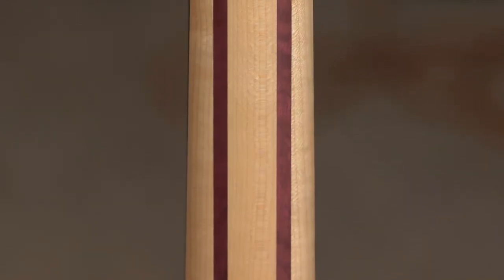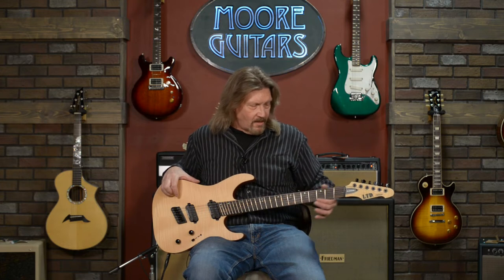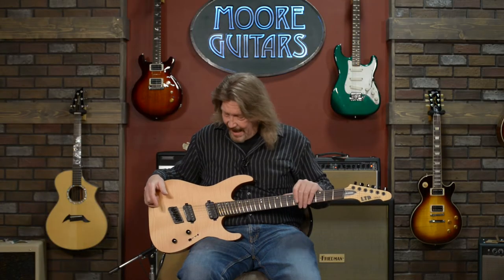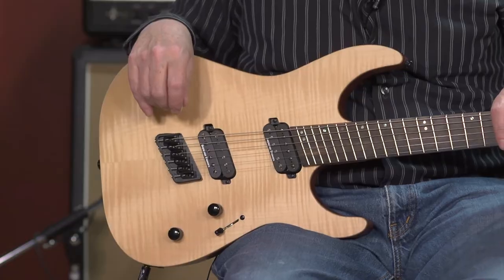ESP LTD M-1000 Multiscale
Don't Fear the Fan-Frets! This guitar is ergonomically designed and effortless to play! This guitar has a 26.5" scale on the low "E" string that transforms to a 25.5" scale on the high "E" string. This ESP LTD guitar has a beautiful mahogany body that is extremely lightweight, not neck heavy at all. The front features a beautiful flame maple drop-top. Top-tier components on the M-1000 Multi-Scale include a set of Seymour Duncan Sentient (neck) and Nazgul (bridge) pickups that were custom-made for ESP with a special angle optimized for the multi-scale design. A push-pull control on the tone knob allows for coil splitting, providing a wealth of flexible tones. Other components include a Hipshot multi-scale bridge with string-thru-body and LTD locking tuners.